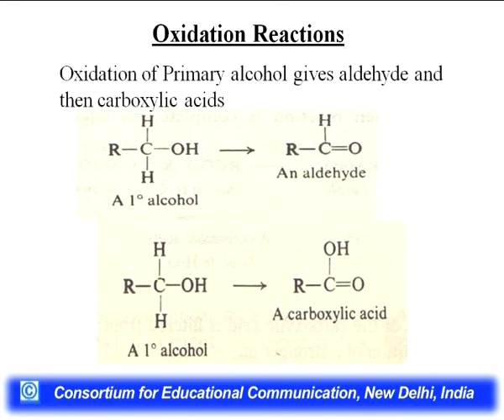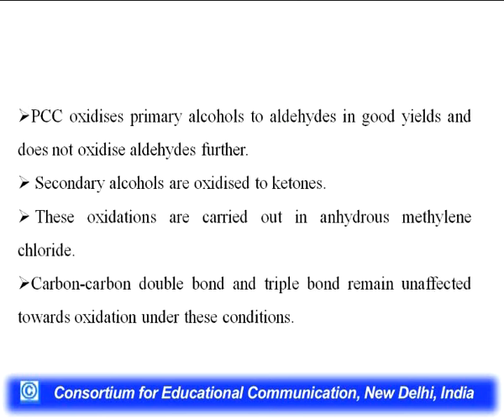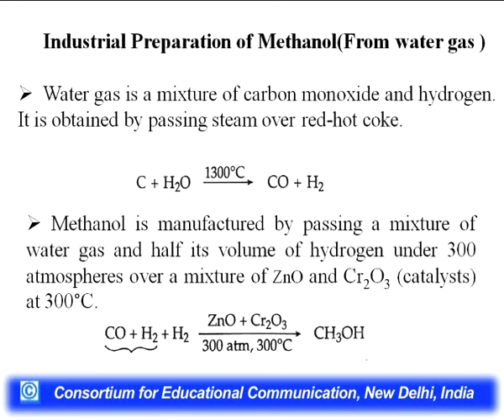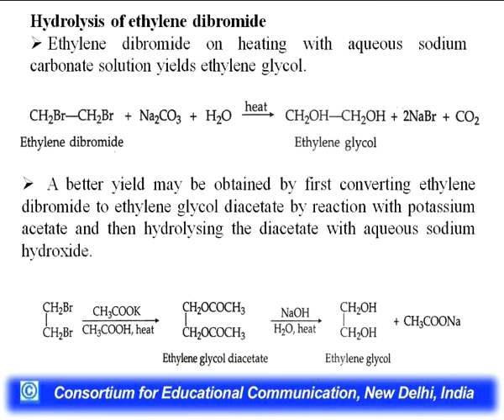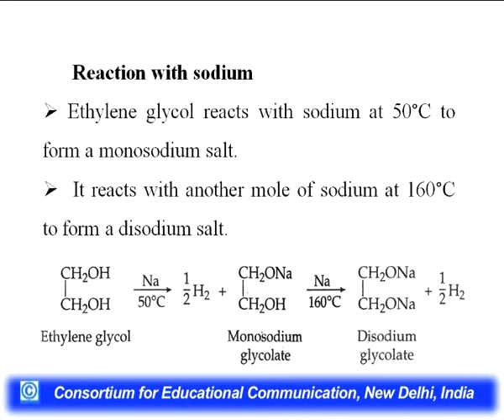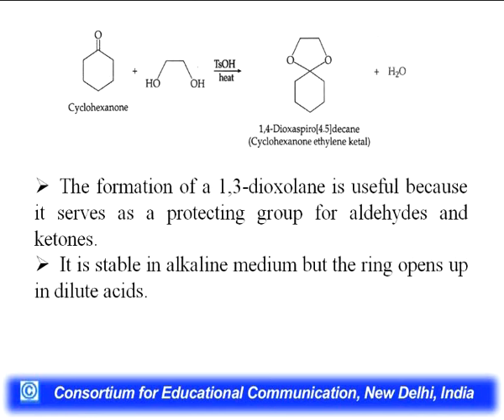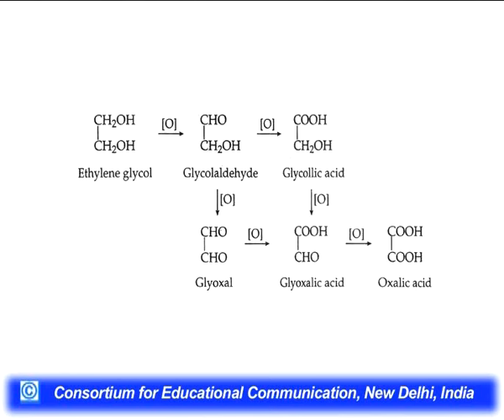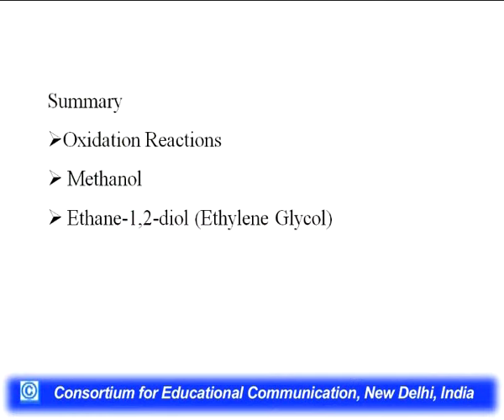Chemical Reactivity and Mechanism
This Lecture talks about Chemical Reactivity and Mechanism